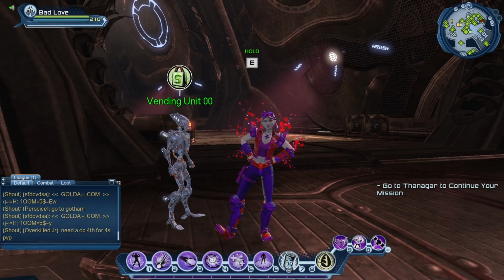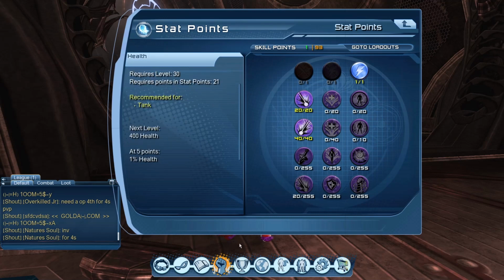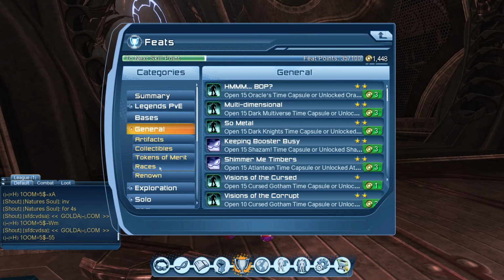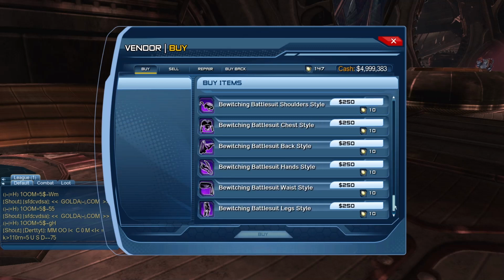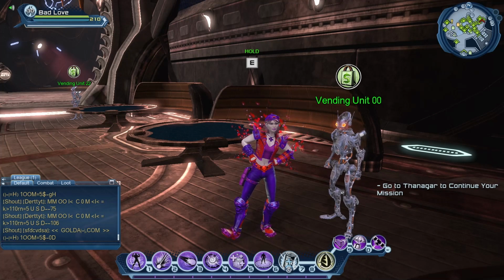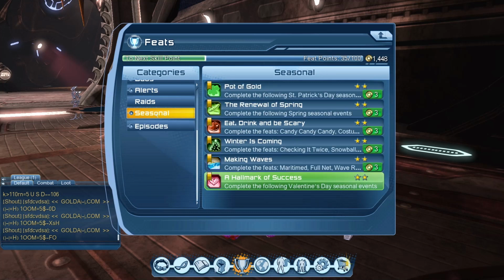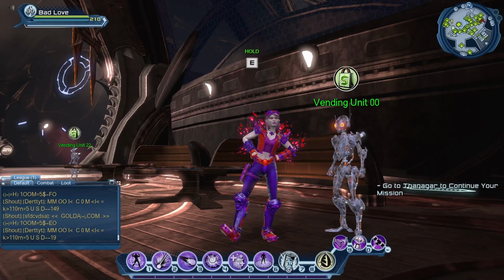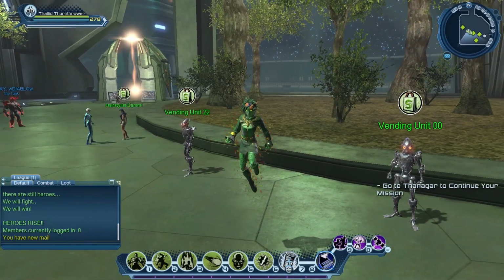DCUO Advance CR 255 BUT Now You Need Stat Points & Feats, Start Here DC Universe Online Skill Points